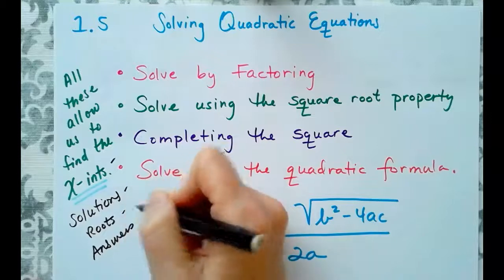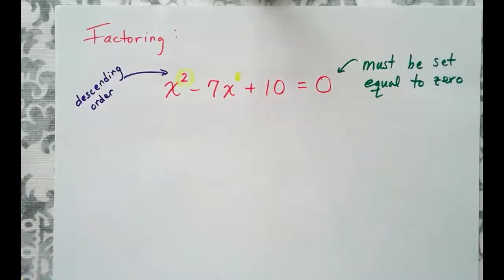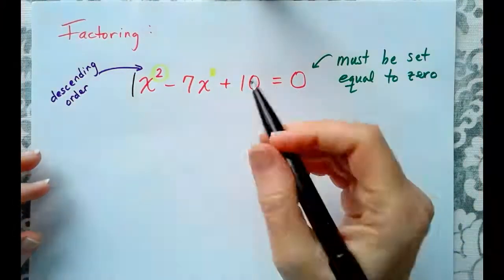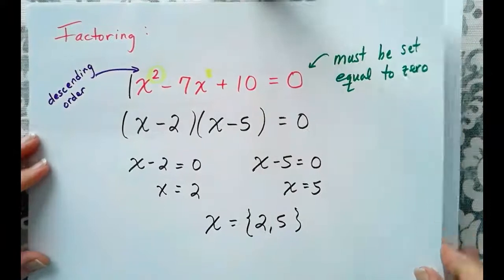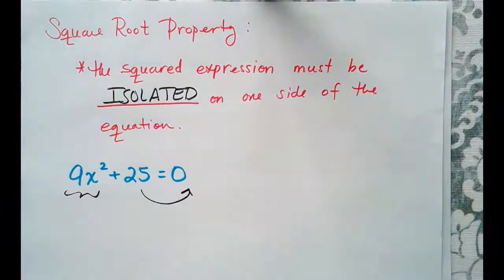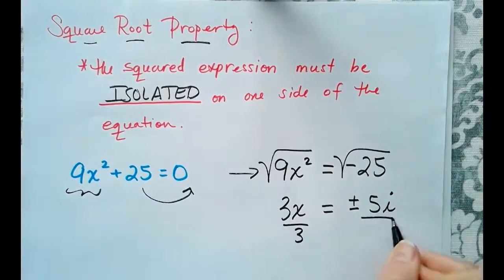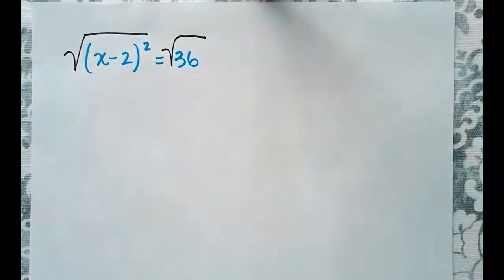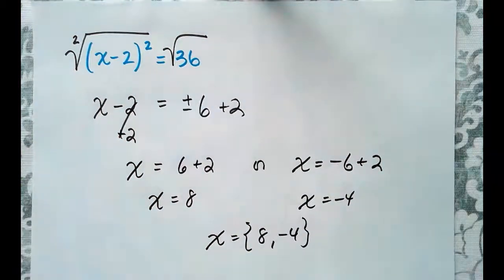MA Solving Quadratics - factoring and square root property